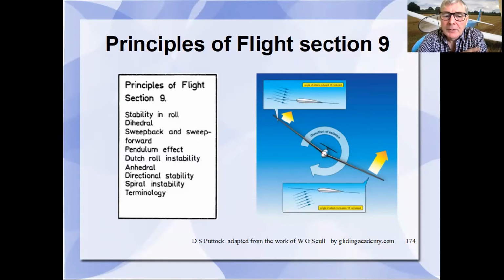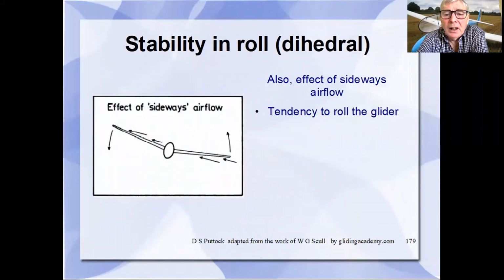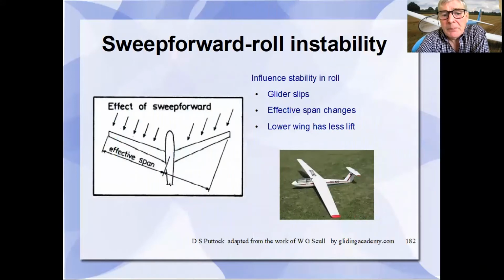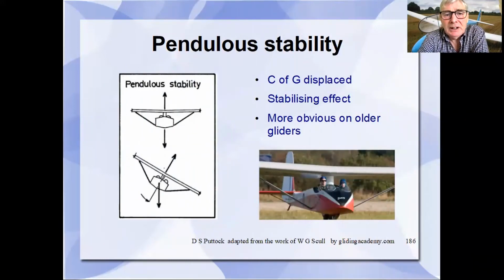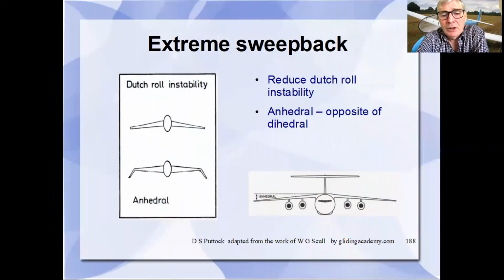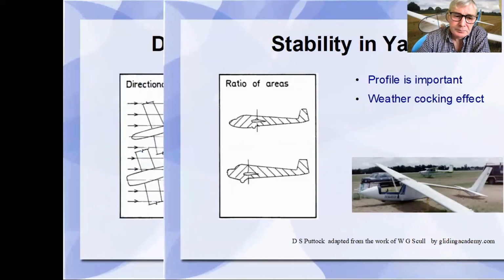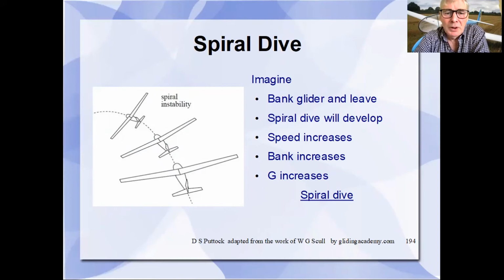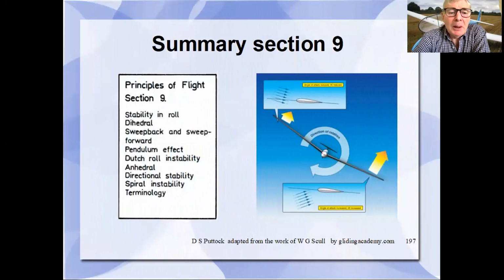Principles of Flight section 9 ( sailplanes )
This section produced by glidingacademy.com covers required knowledge for the SPL exam.
Here we look at stability in roll, dihedral v anhedral, sweptback wings v sweptforward wings, dutch roll instability, directional stability, and spriral instability